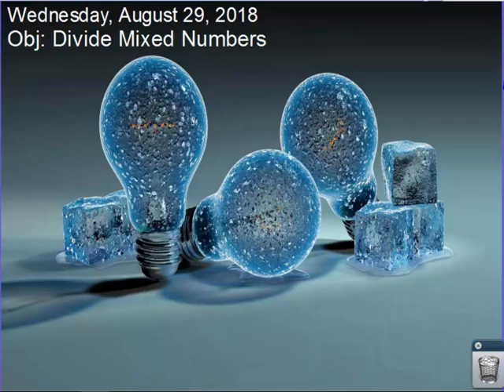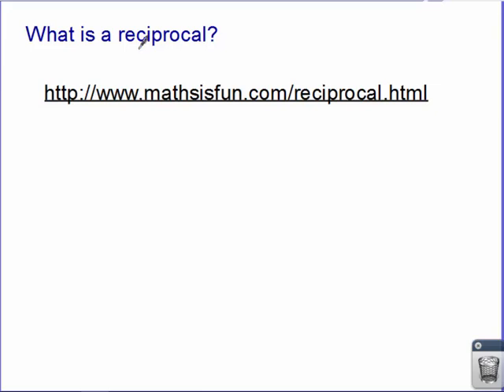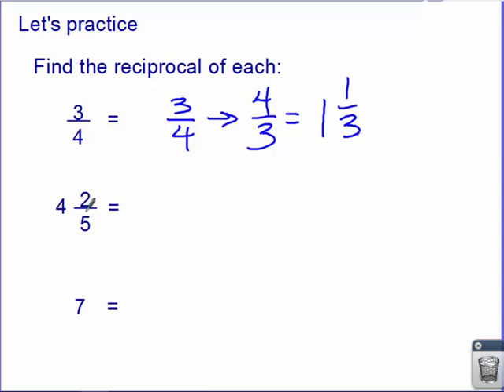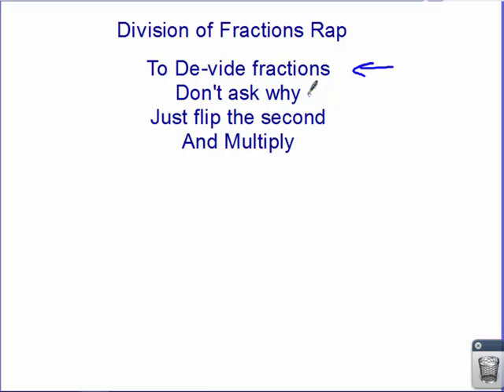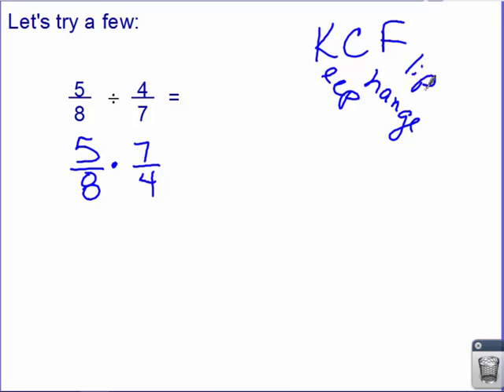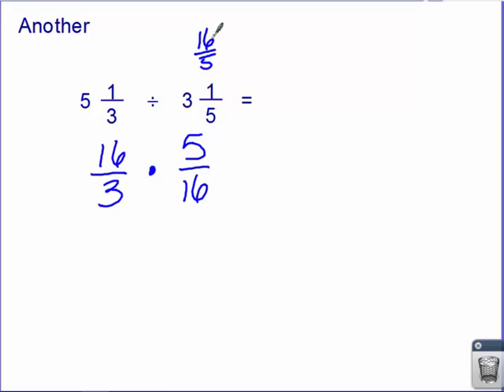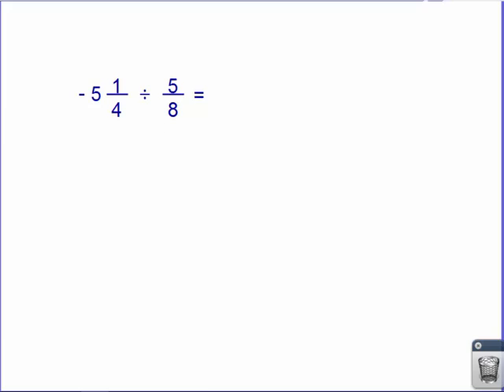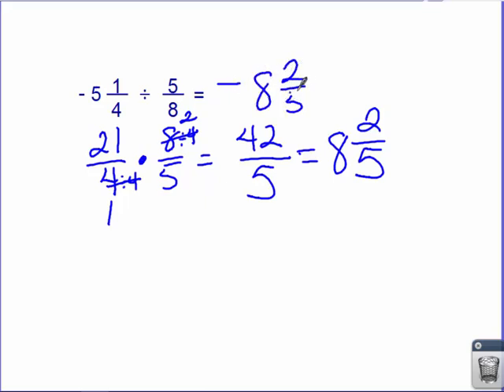082918 Divide Mixed Numbers